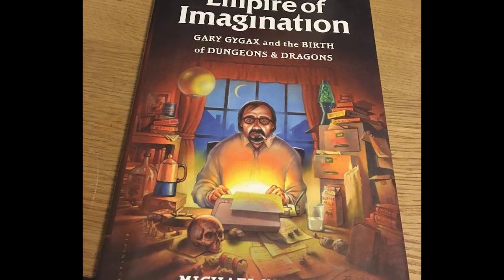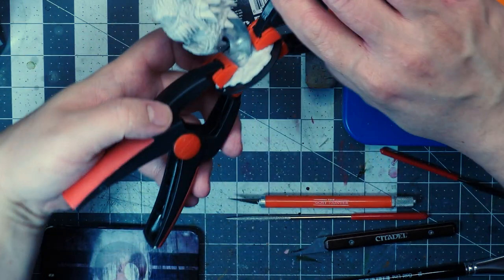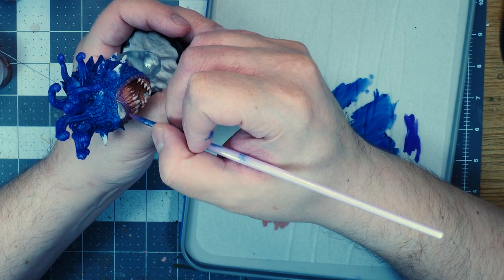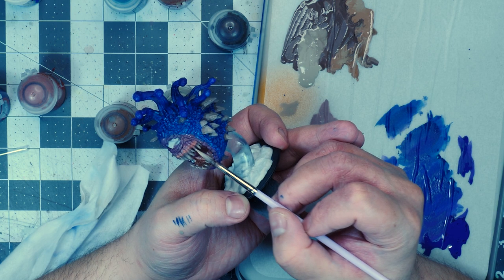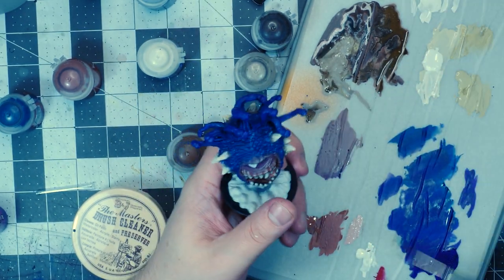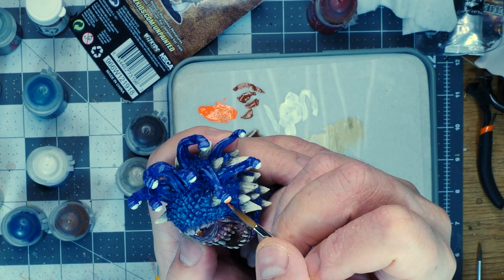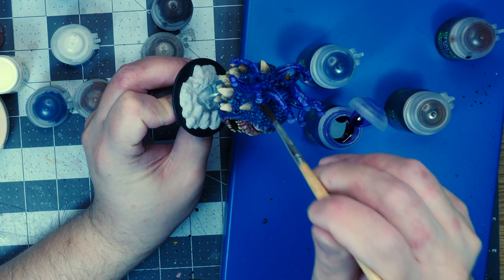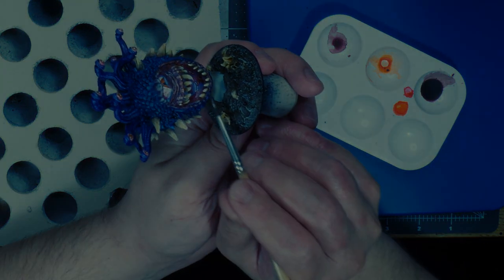Painting Wizkids Beholder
Welcome to my tutorial video on painting the Wizkids Beholder for D&D!

Hey Devs & Dice community! It's not only supports the creative energy for me but also ensures that I have a chance to stay online and keep improving on my video content! Many thanks for your support and lots of love!